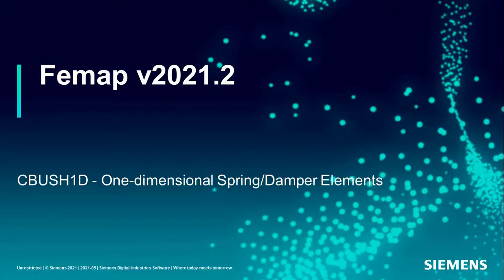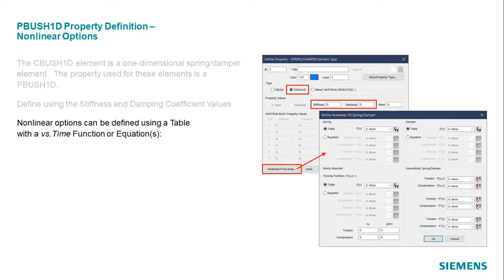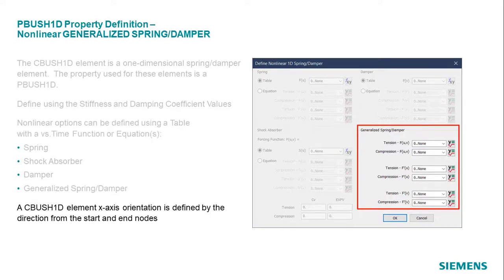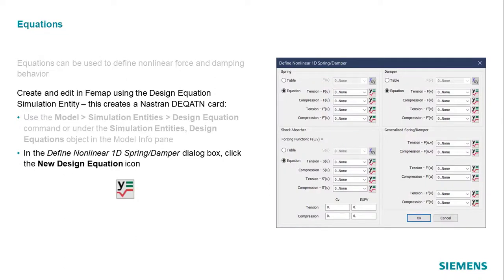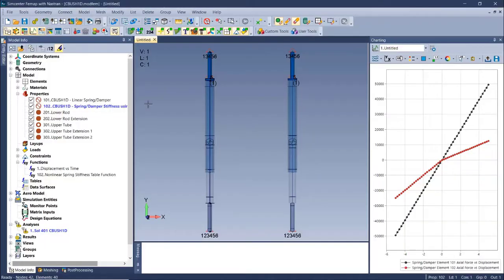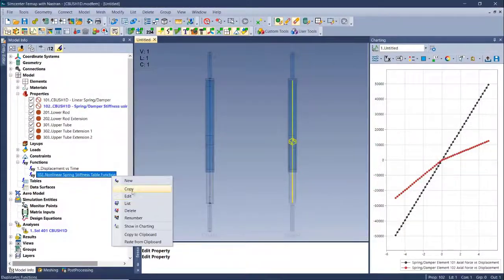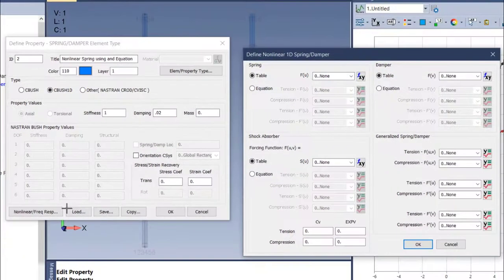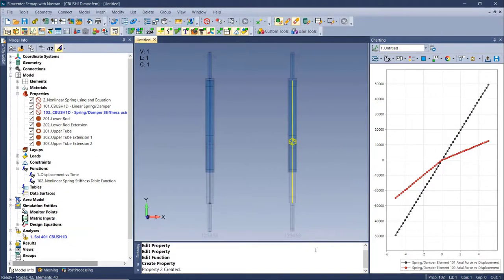FEMAP V2021.2: Soporte de elementos CBUSH1D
La nueva versión del pre/postprocesador de Elementos Finitos Simcenter FEMAP V2021.2 permite definir elementos CBUSH1D y su correspondiente propiedad PBUSH1D.

El elemento CBUSH1D incluye rigidez axial, amortiguamiento viscoso y masa, y además soporta grandes desplazamientos, es decir, no linealidad por la geometría ("large displacement effect: PARAM,LGDISP,1"). El comportamiento no lineal se puede definir con funciones de fuerza vs. desplazamiento (o fuerza vs. velocidad), así como Ecuaciones de Diseño.

En análisis dinámico el elemento CBUSH1D se puede utilizar como un dispositivo de control de vibraciones (es decir, un amortiguador: "Shock Absorber") con valores de impedancia (rigidez y amortiguamiento) variables con la frecuencia mediante funciones predefinidas

Saludos,
Blas.